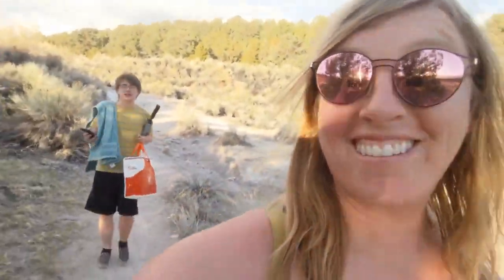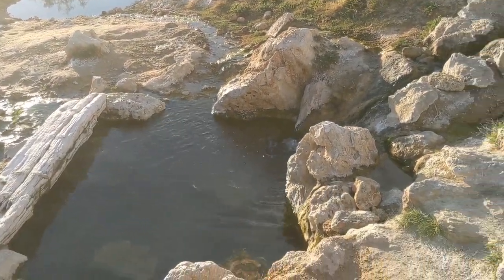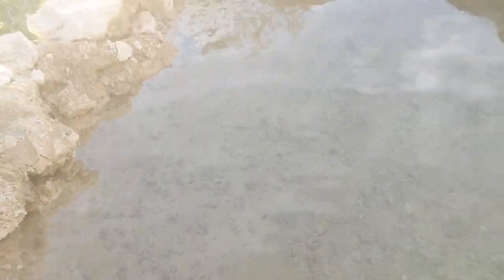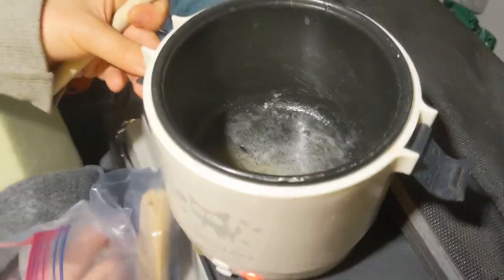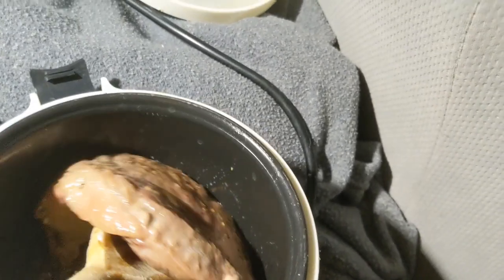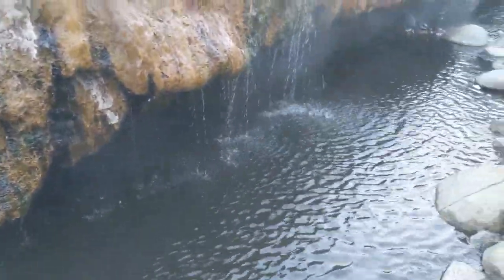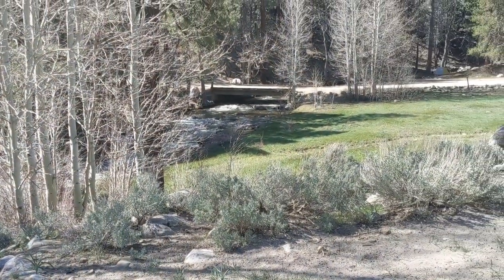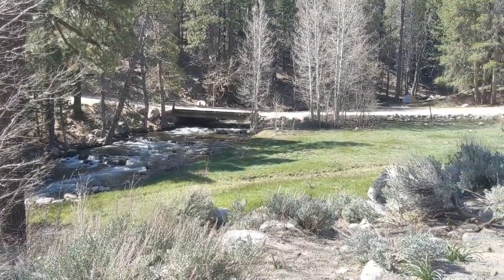Mother's Day Hot Springs Trip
We decided to take a quick overnight trip to Travertine Hot Springs and Buckeye Hot Springs to celebrate Mother's Day!